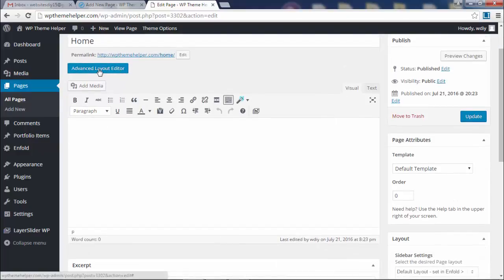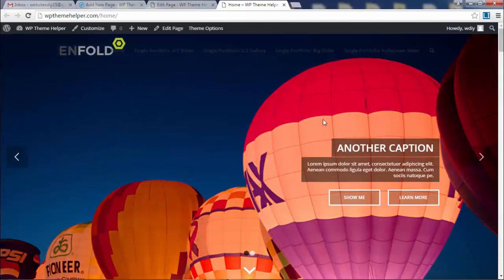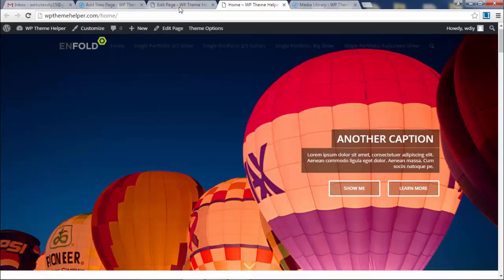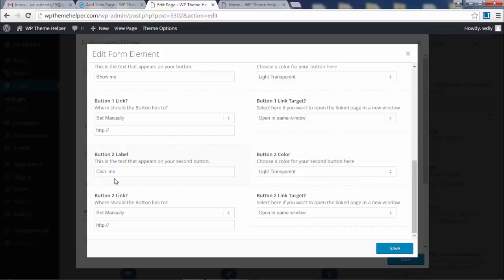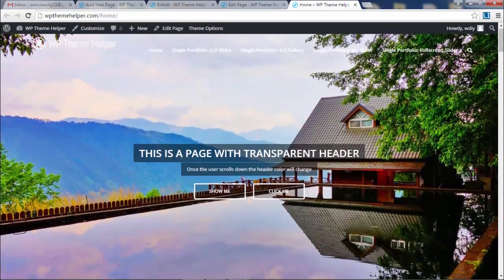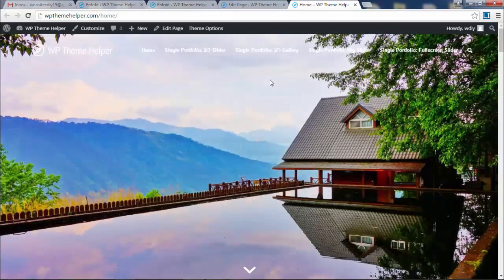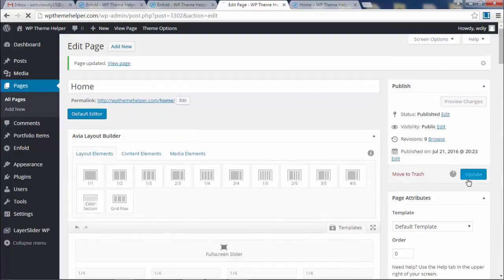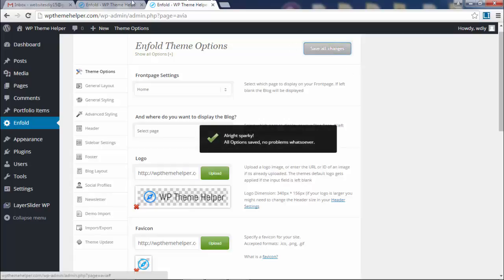10 - How to Make a Home Page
Learn How to Make a Professional Website using WordPress.

Header Fix / Logo Fix
Copy After This /*Make sure to include the little period before logo img and header-scrolled */

.logo img {
padding-top: 20px!important;
padding-bottom: 20px!important;

.header-scrolled .logo img {
padding-top: 0px!important;
padding-bottom: 0px!important;

End Copying Before This

PART 10
Home Page
- Making a Home Page (00:00)
- Required Plugins (01:16:02)
- Center the Slider Caption & Add a Second Button (01:20:26)
- Upload the Logo (01:22:45)
- Logo Fix / Header Fix (01:26:05)
- Changing Color Scheme (01:28:40)
- Building the Home Page (01:29:33)
- Setting the Home Page as the Main Front Page  (01:35:19)